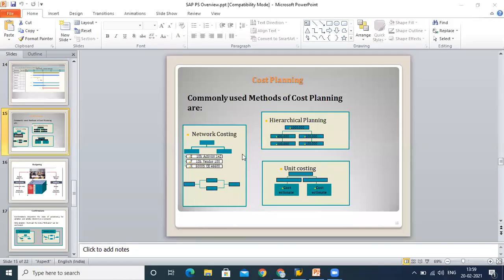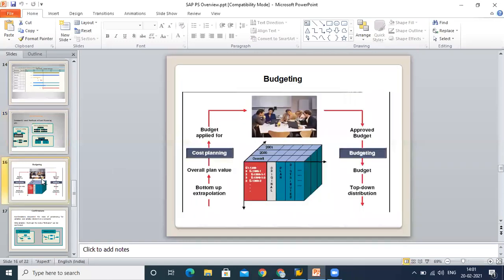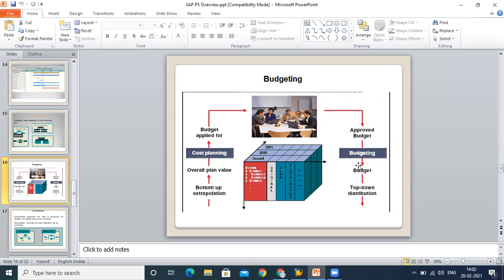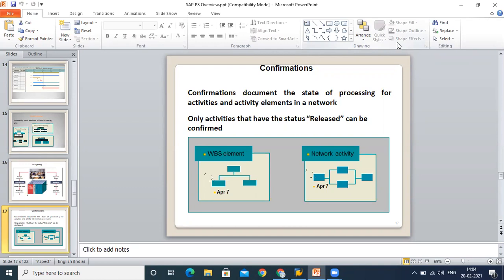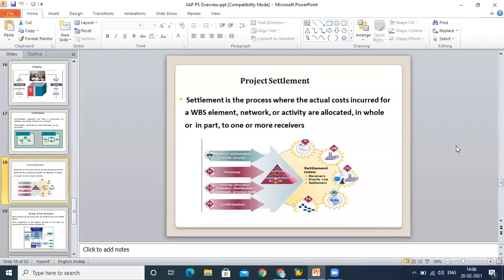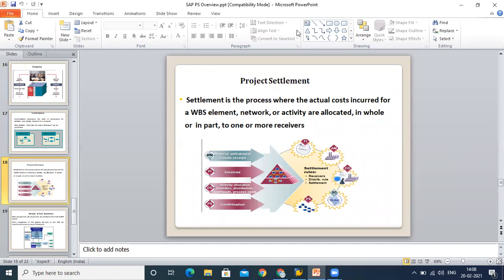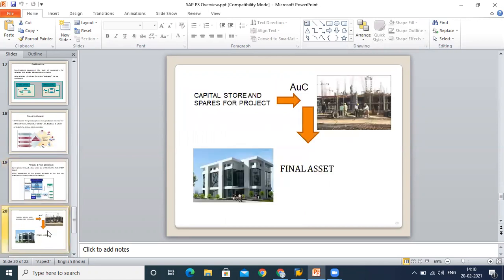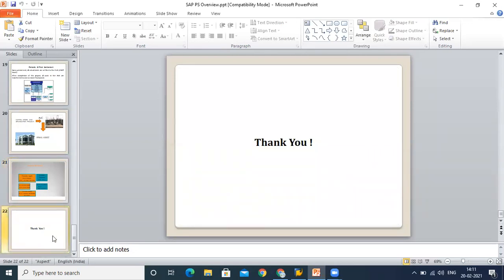SAP Project System for beginners II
SAP Project system for beginners